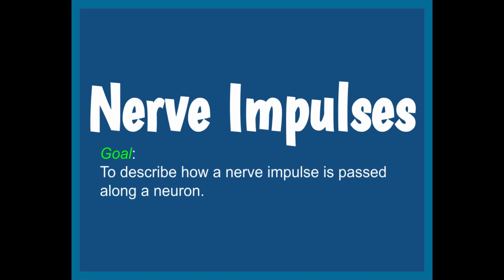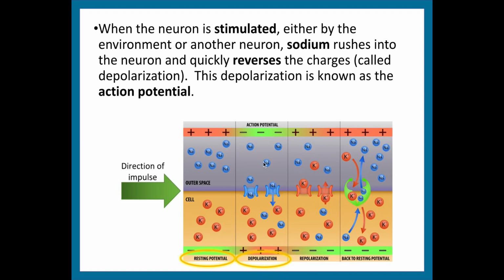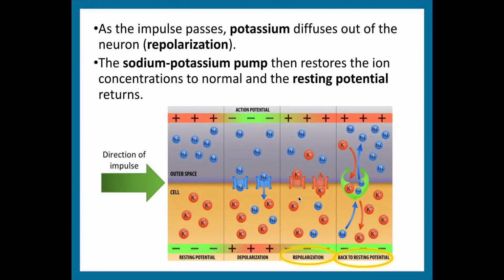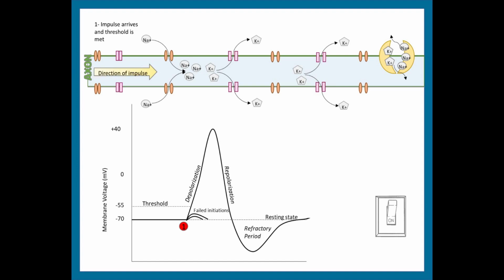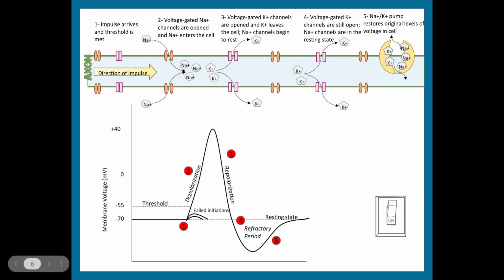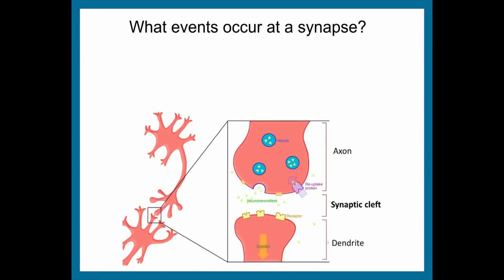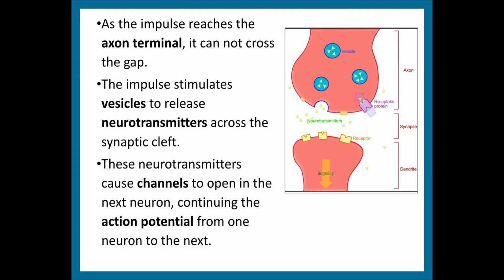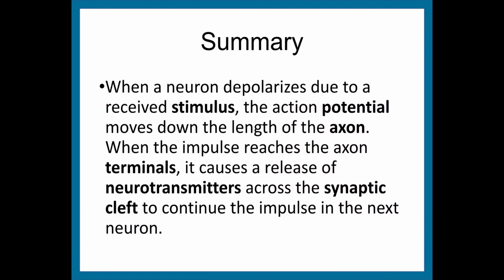4.4- Nerve Impulses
The goal of this video is to describe how a nerve impulse is passed along a neuron.